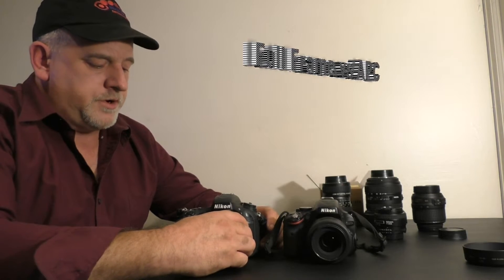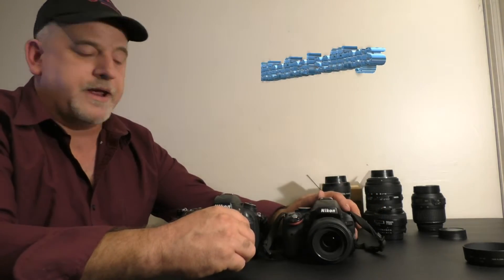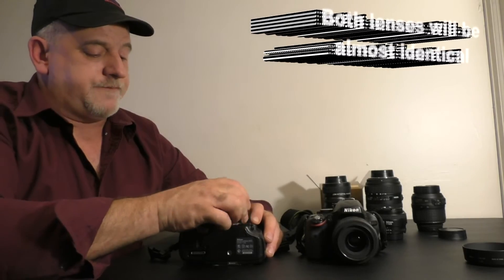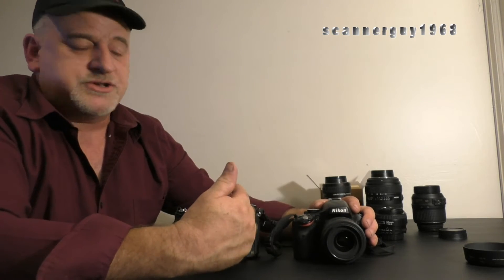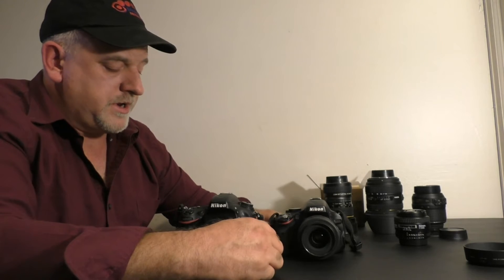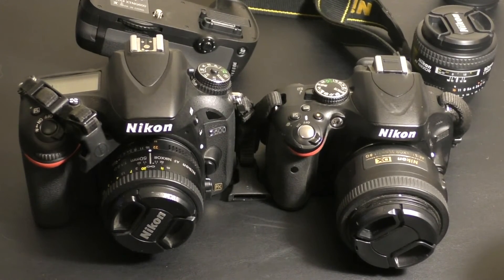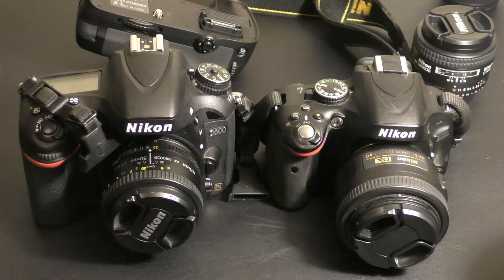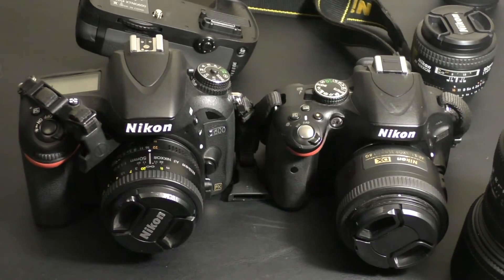Time Lapse test for Full Frame vs APS-C Sensor in low light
Comparing Full Frame Camera to a APS-C sized Sensor camera
Nikon D600 vs D5100
35mm 1.8G lens vs 50mm 1.8D lens
Time Lapse test in low light